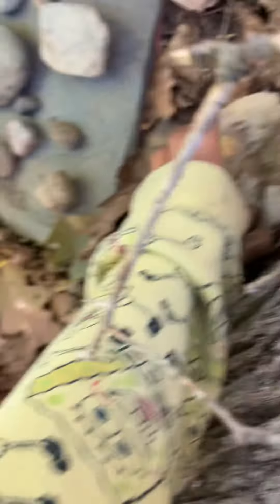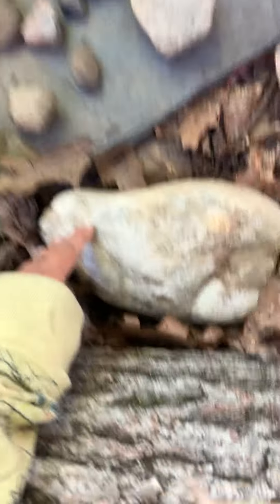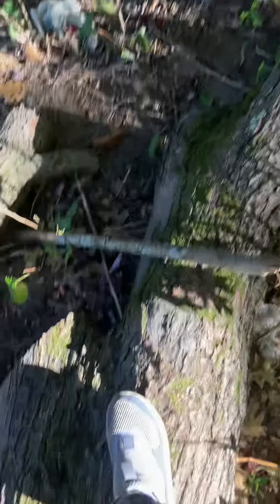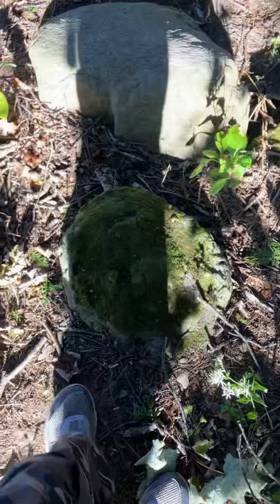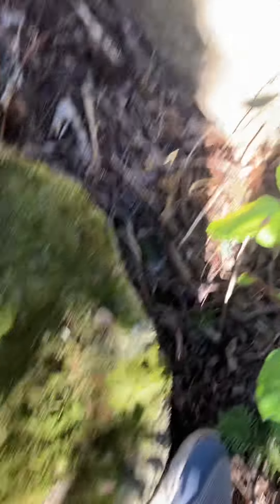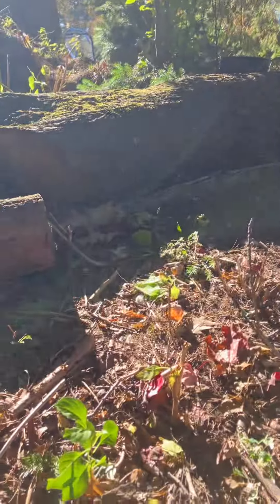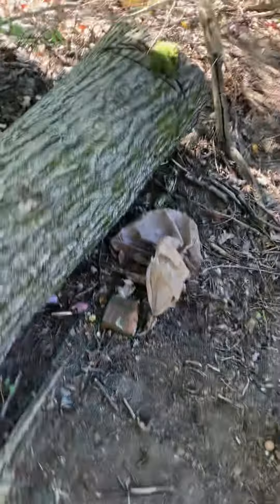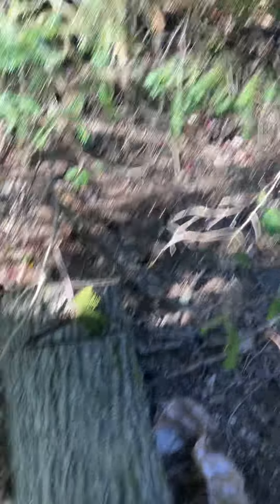Explore my den with me